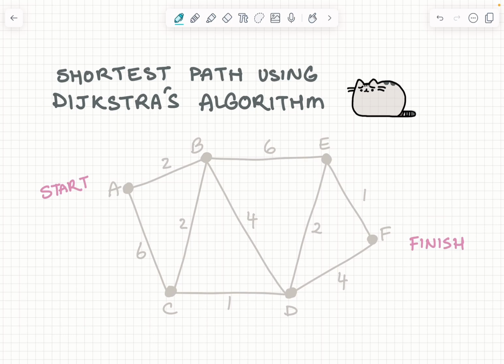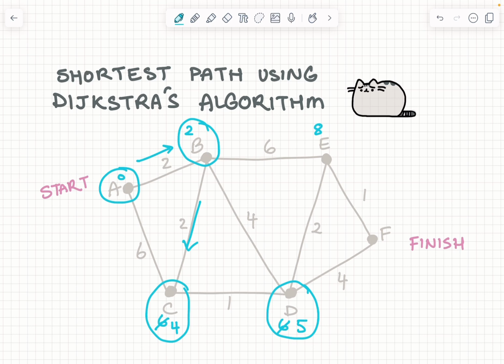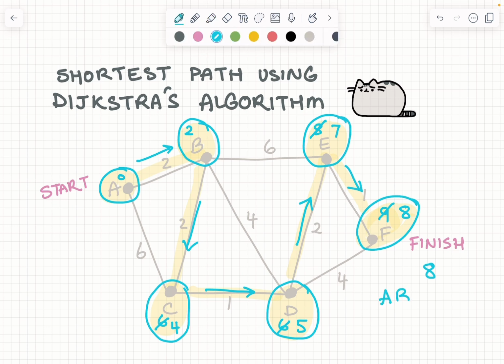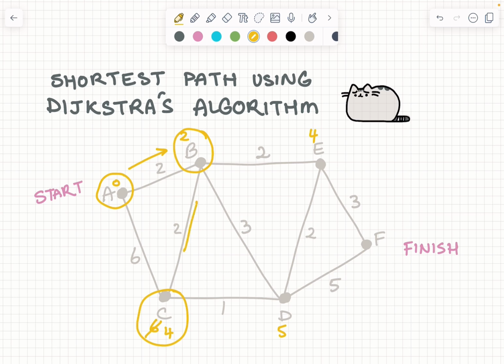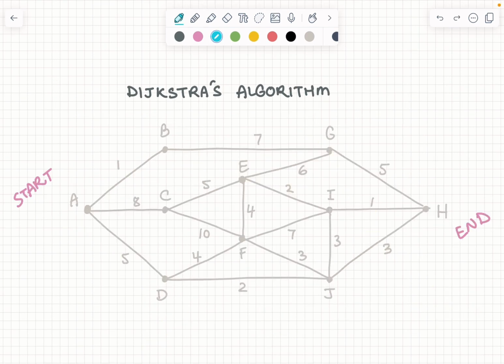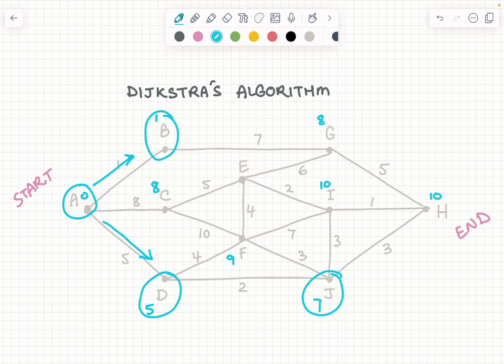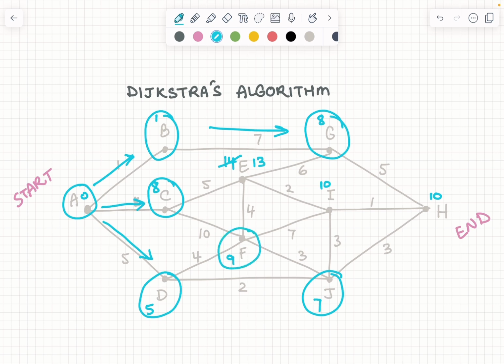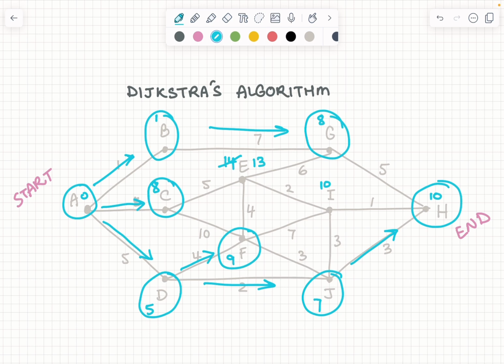Finding Shortest Path with Dijkstra's Algorithm (General Mathematics)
Use a simple version of Dijkstra's Algorithm to find the shortest path in a weighted network graph.
This follows the method used in Victorian General Maths (2024)